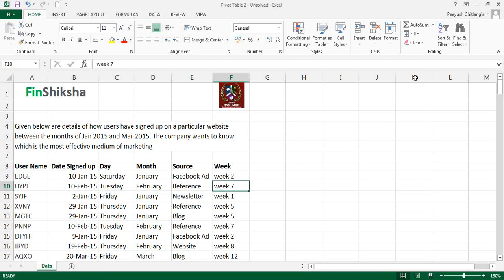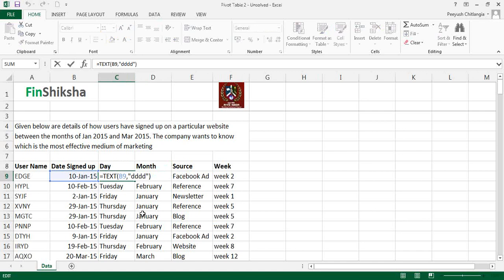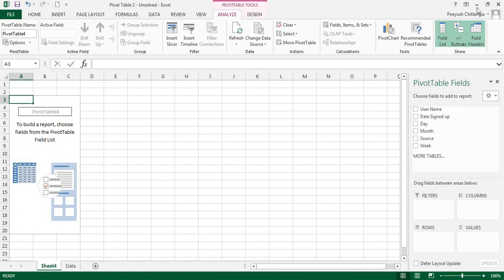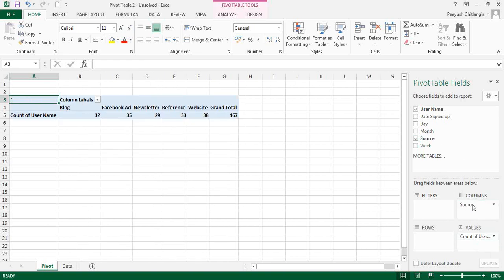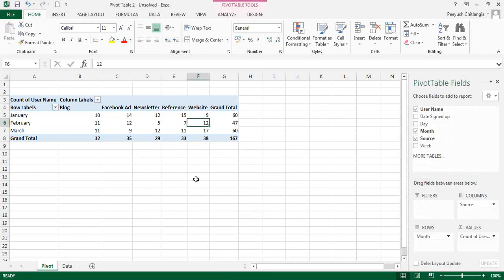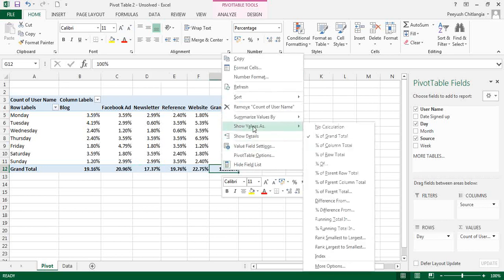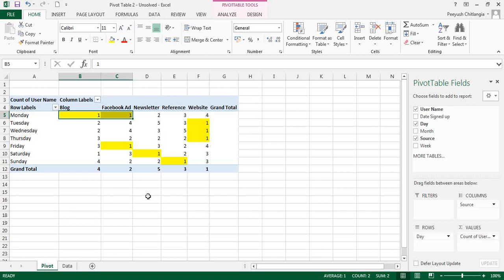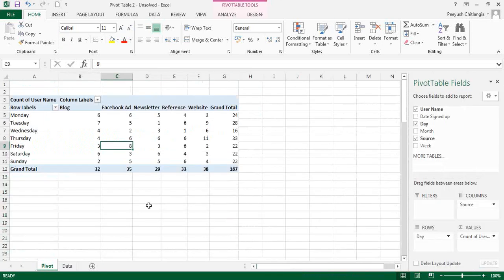EXCEL for Managers UNIT 3.1.10 - Pivot Table